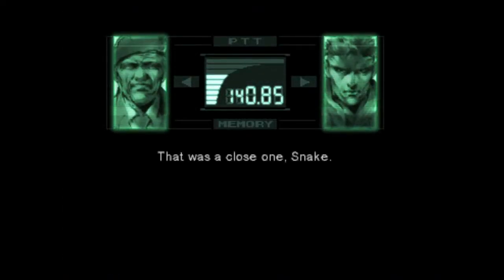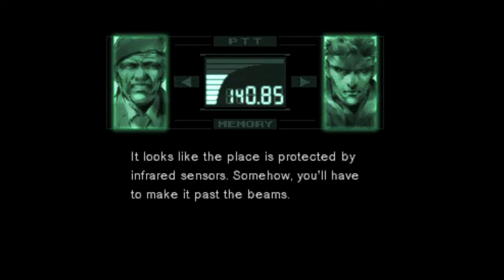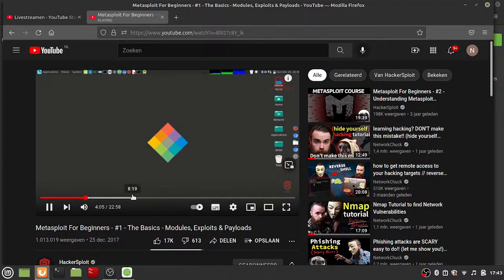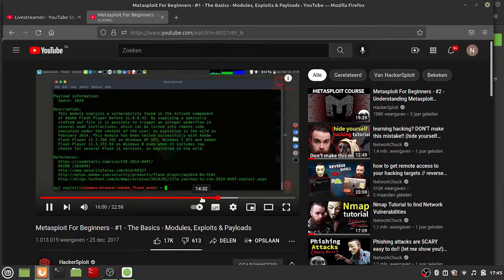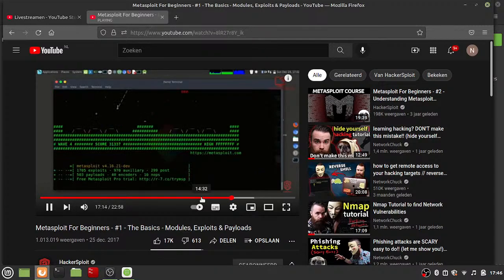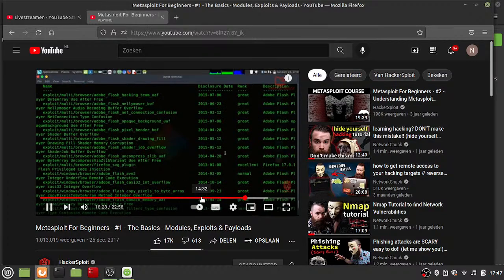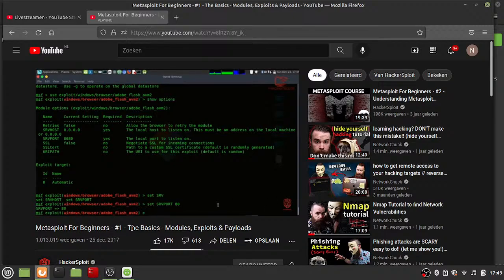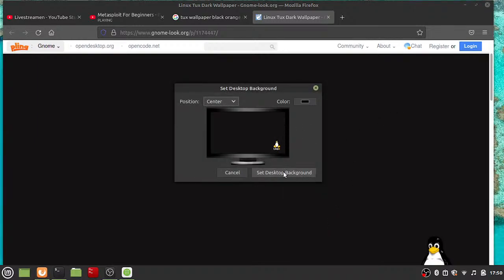Livestream Nick XXL